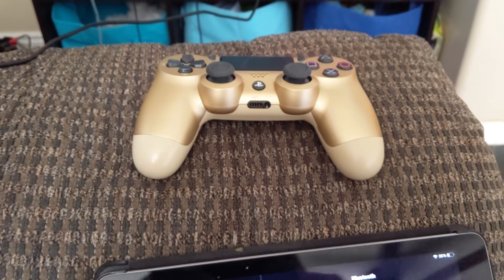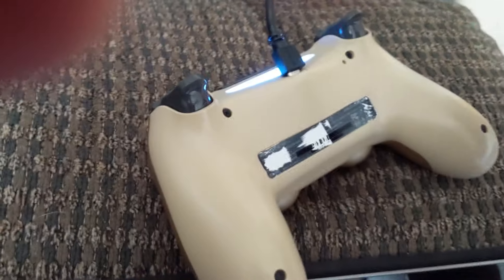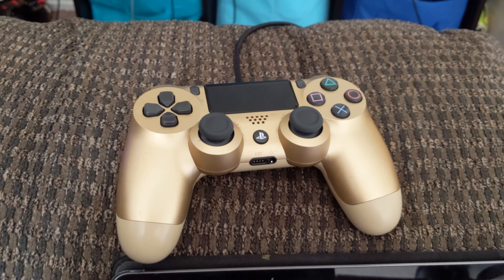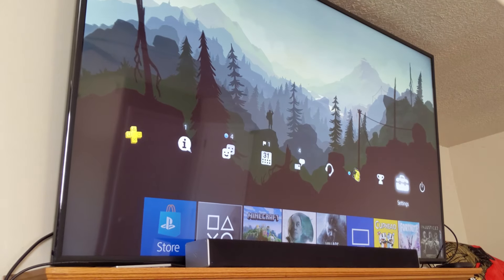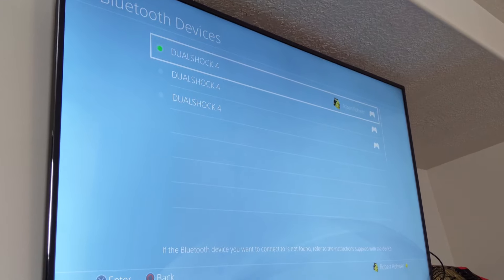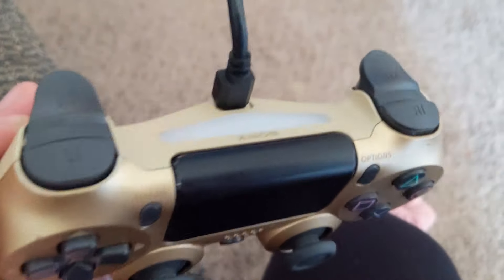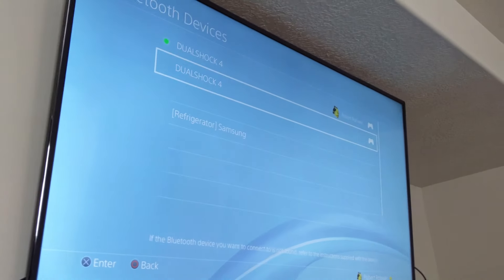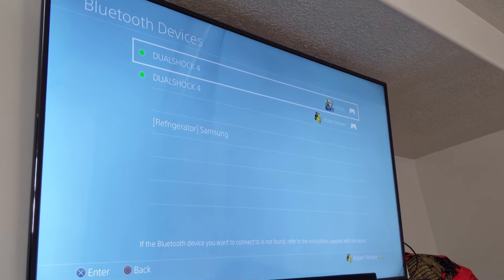How to Reconnect PS4 Controller When Nothing Else Works! (New Video Linked in Description!)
Please check out the updated and improved version of this video!